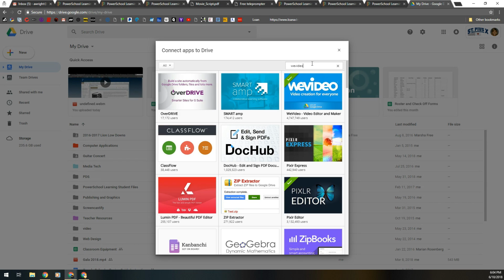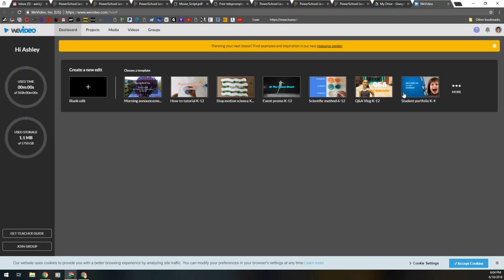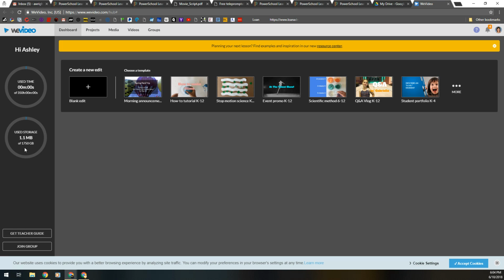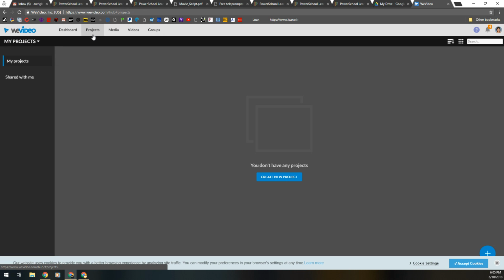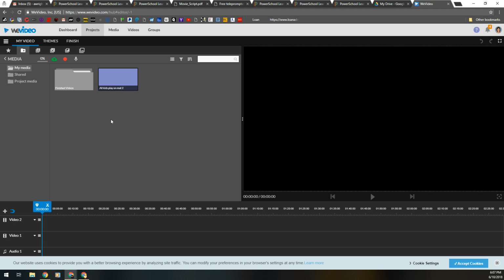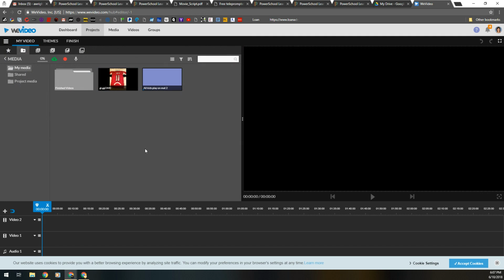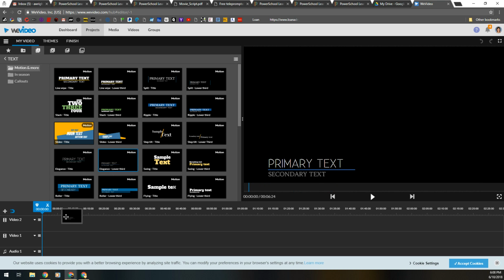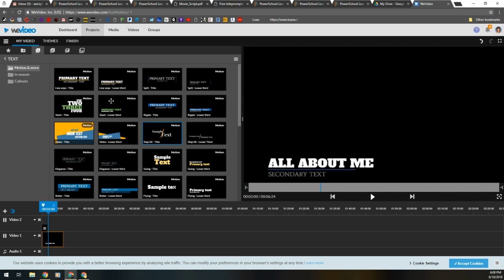WeVideo - Getting Started NEW Features